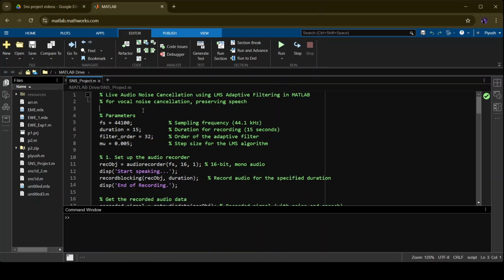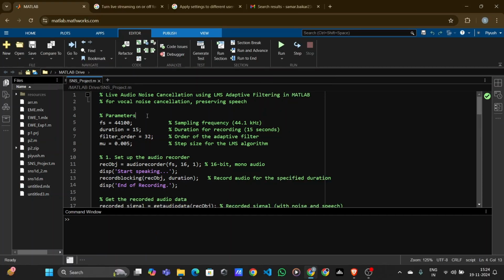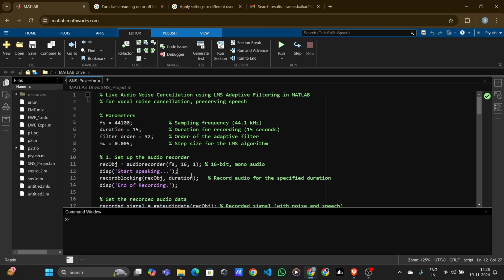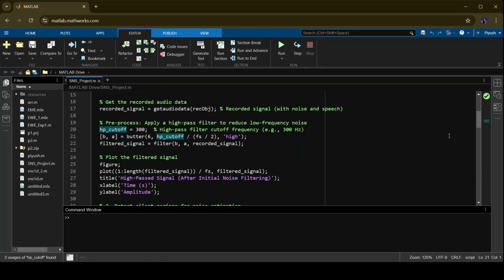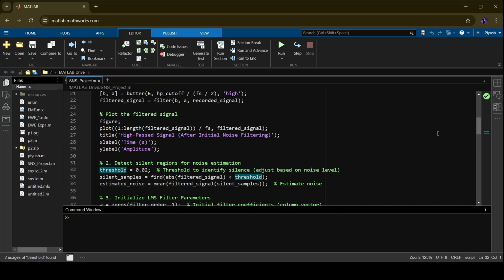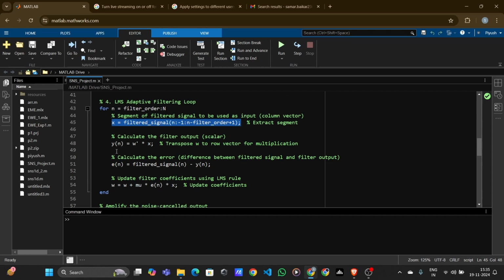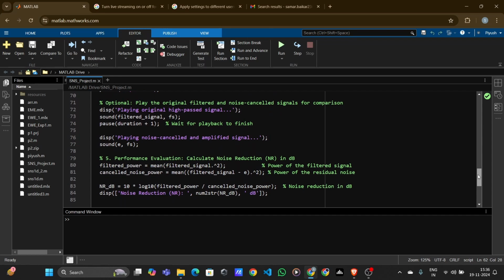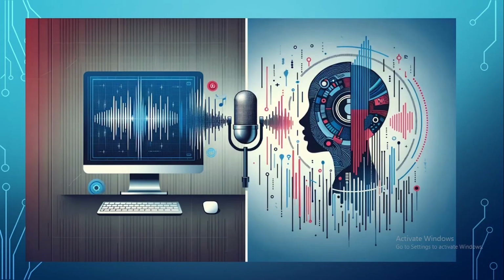Real-Time Noise Cancellation Using LMS Adaptive Filtering in MATLAB | Mini Project Demo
Welcome to our Signal Network System Mini Project!

In this video, we showcase our project on "Live Audio Noise Cancellation Using LMS Adaptive Filtering in MATLAB," developed by Piyush, Saniya, and Samar, under the guidance of Prof. Najib Gatte and Prof. Shanti Swami.

Discover how we use MATLAB to reduce background noise in recorded audio while preserving speech clarity, making it ideal for noisy environments. Using the Least Mean Squares (LMS) adaptive filtering technique, this project demonstrates how to dynamically adapt to noise and enhance voice quality.

What you'll see in this video:
Overview of adaptive noise cancellation and its real-world applications.
Step-by-step demo: From recording audio with noise to filtering it using LMS in MATLAB.
Comparison of before-and-after audio to evaluate noise reduction effectiveness.
This technique is widely applicable in:
🎧 Smartphones
🎤 Video Conferencing
📱 Speech Recognition
🚗 Automotive Systems
🏥 Telemedicine

Join us to learn how adaptive filtering works and how it can revolutionize noise cancellation across industries.